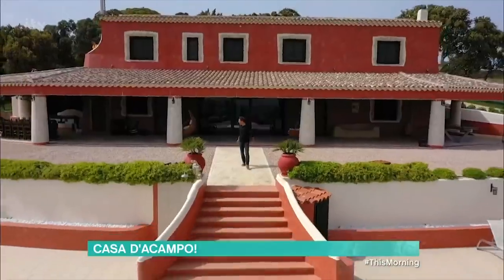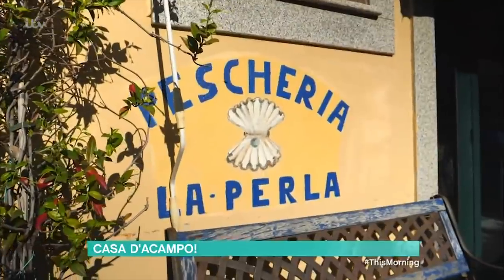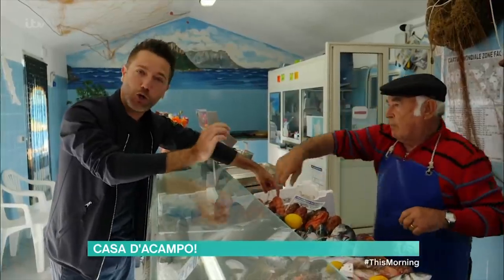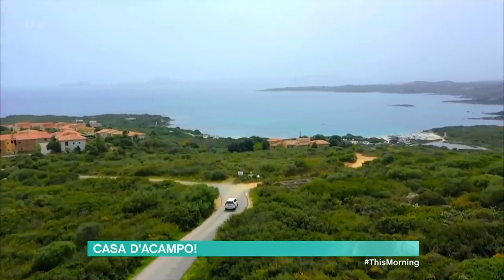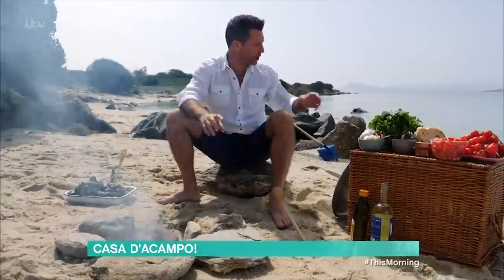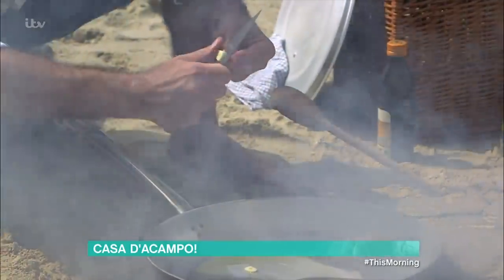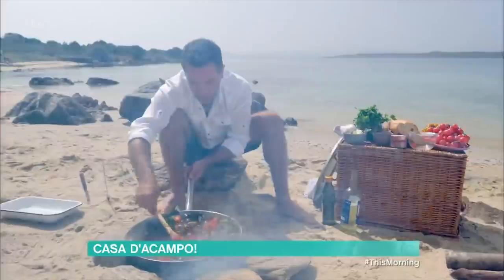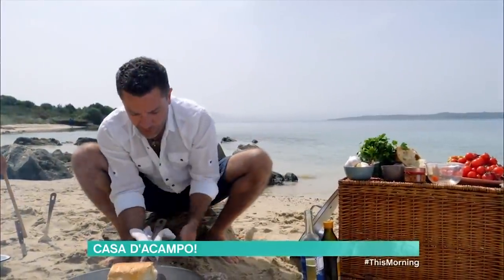Gino Cooks Mussels and Clams on Italian Beach | This Morning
We’re back in Casa D’Acampo for another Sardinian adventure. This week Gino’s sunning himself at the stunning Spiaggia Bianca beach and cooking up a delicious dish of mussels and clams - just a few feet away from the sea’s edge!